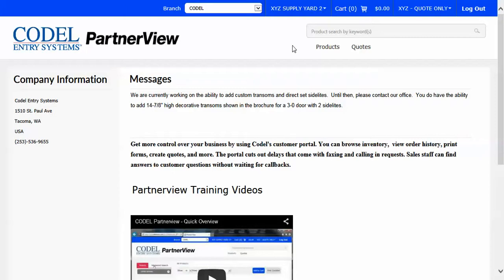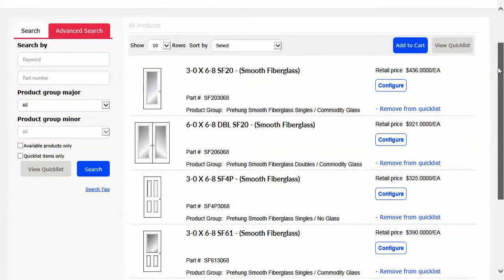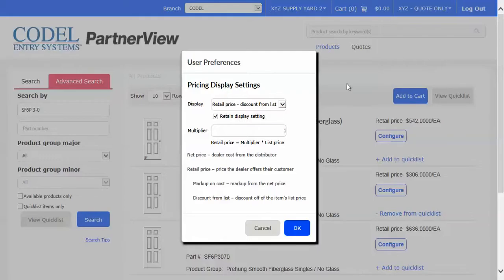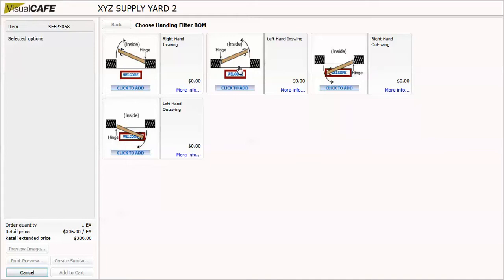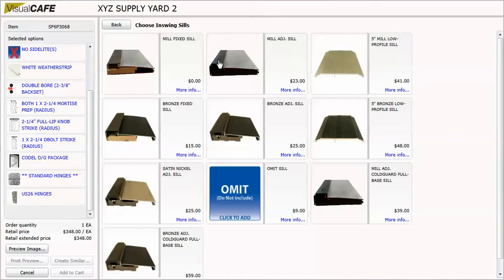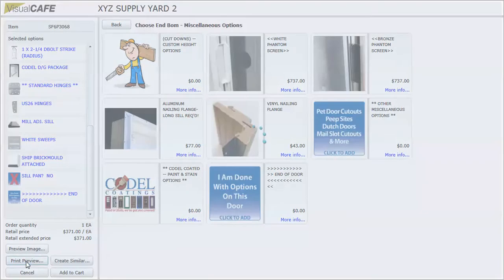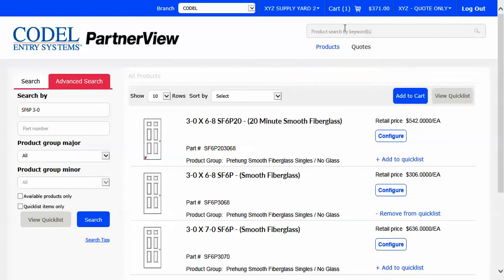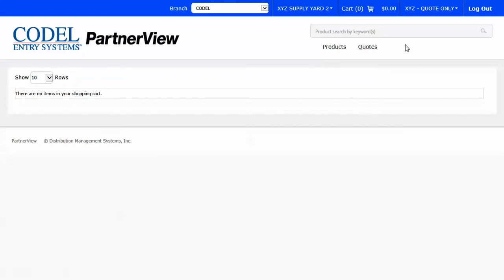How to Build a Quote